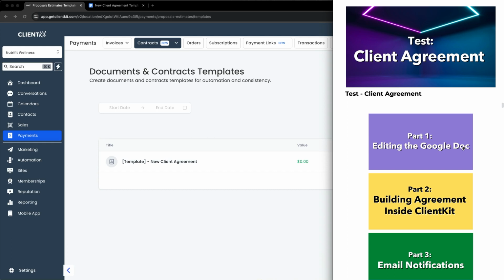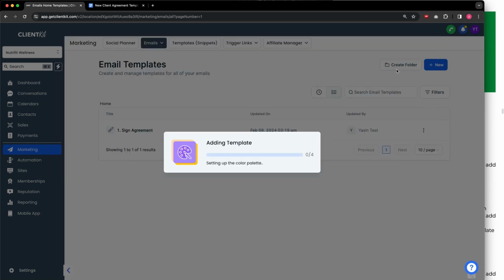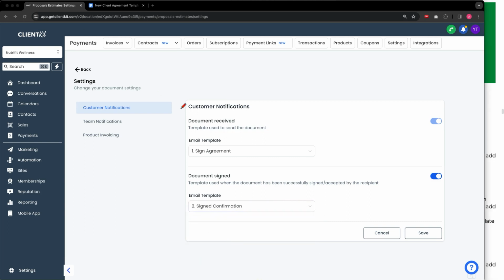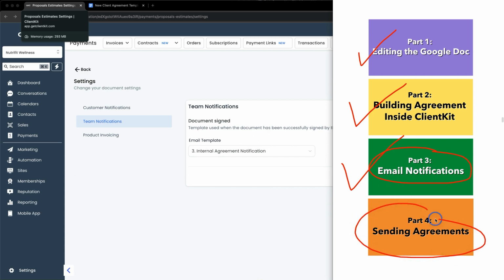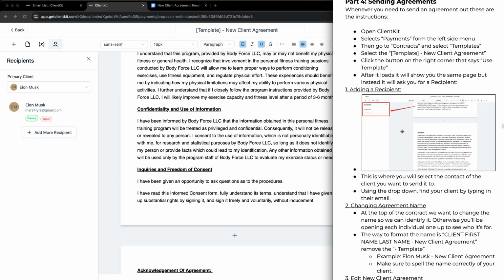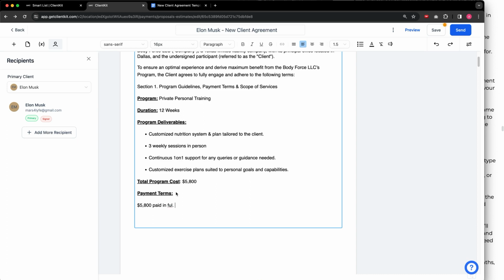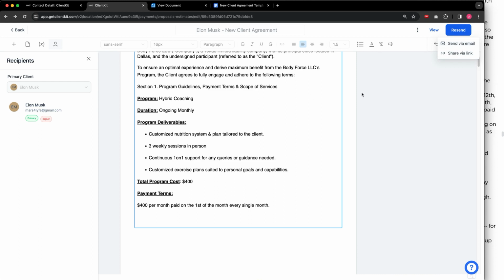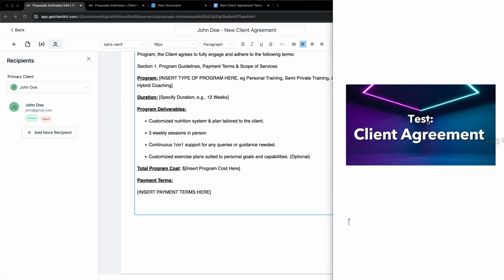Test - New Client Agreement